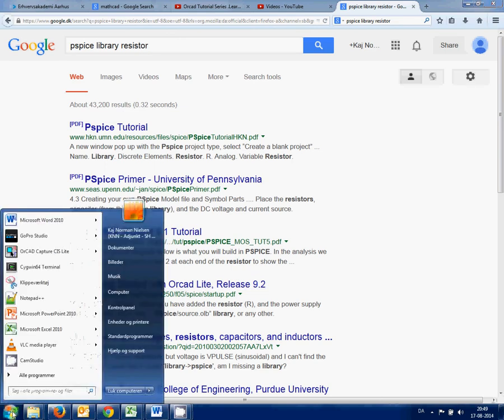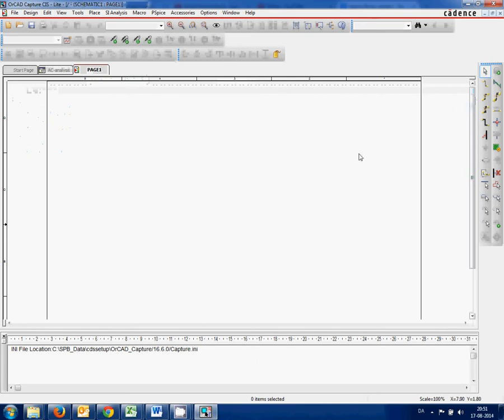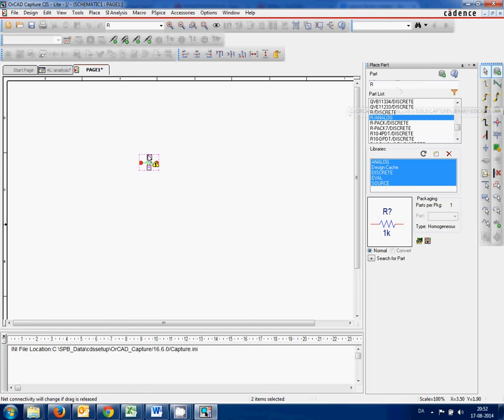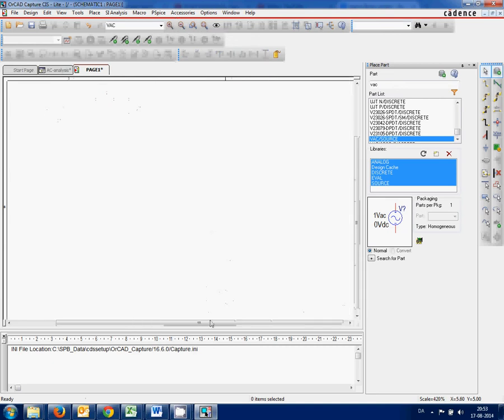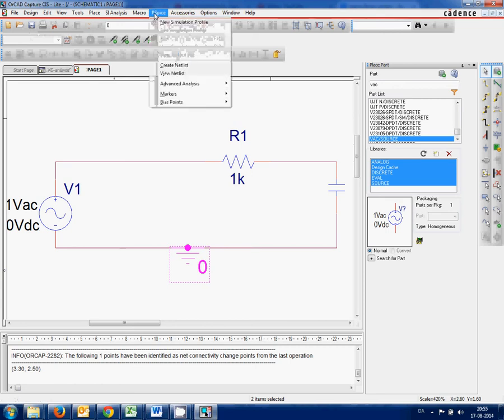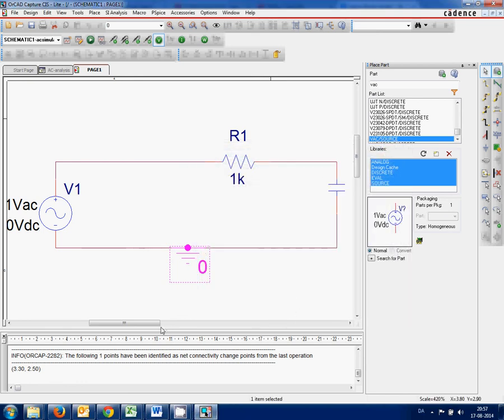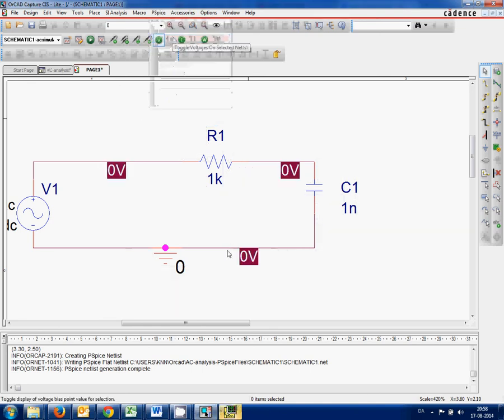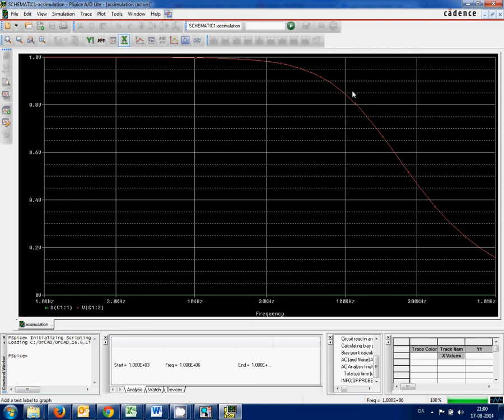Orcad frequency analysis from scratch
Create project. Create Schematic. Setup simulation profile. Activate Simulation. Troubleshoot. Add trace. Observe results